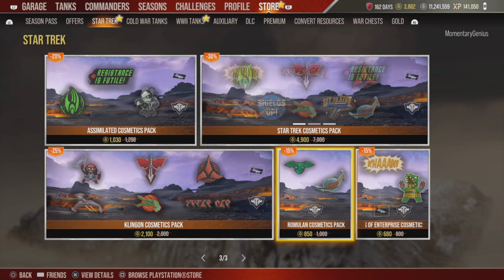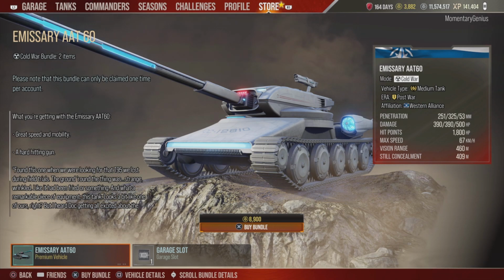Star Tank$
Star Trek has nade it to World of Tanks: Modern Armor, and I think it cool. Trekkies rejoice for we can pretend to be Picard ina tank.